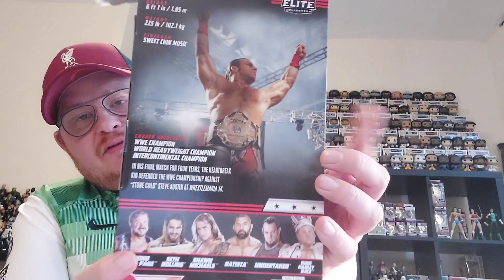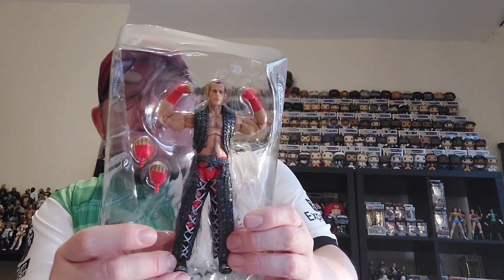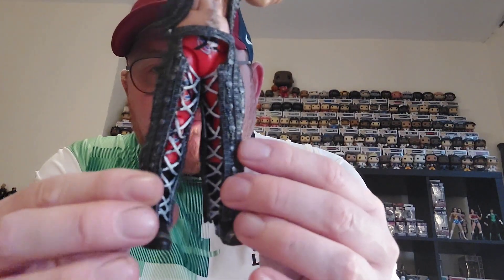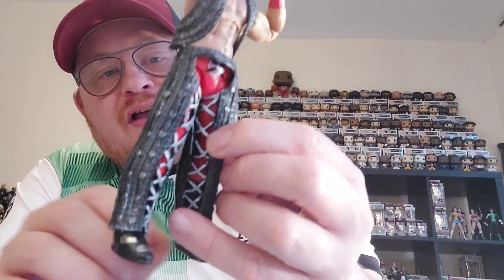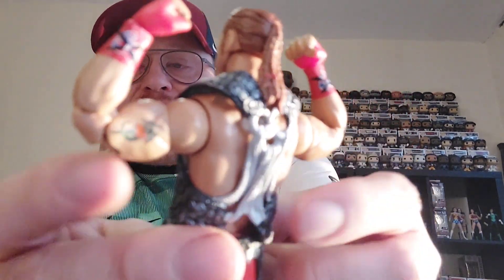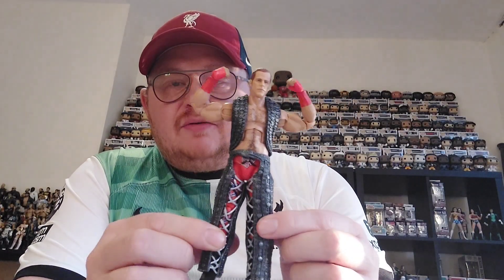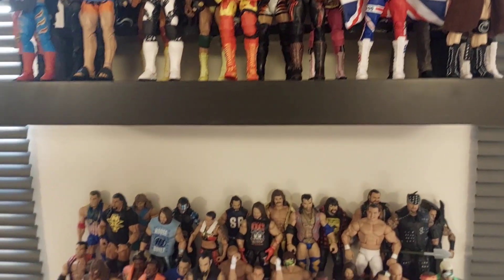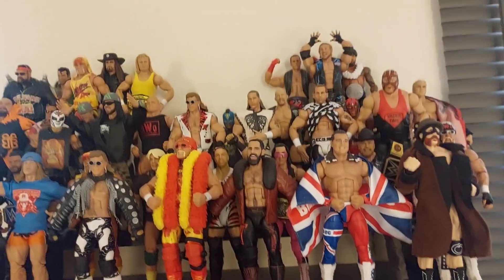Action Figure - Mattel WWE Elite Greatest Hits Series 2 Shawn Michaels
Shawn Michaels Elite Greatest Hits Series 2 Figure